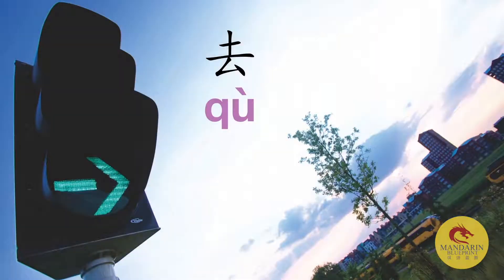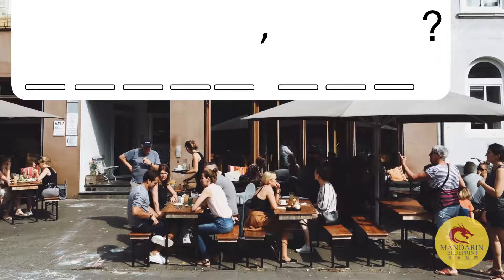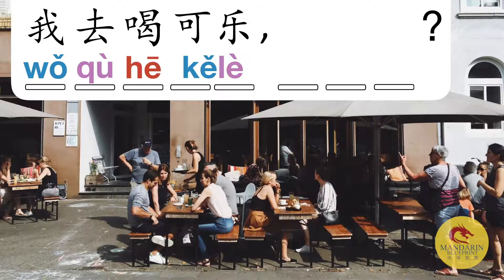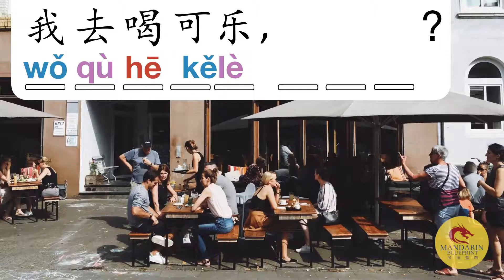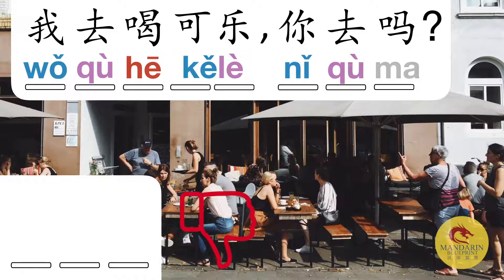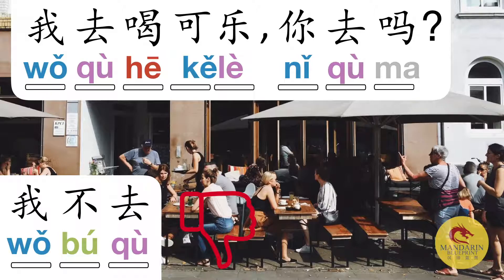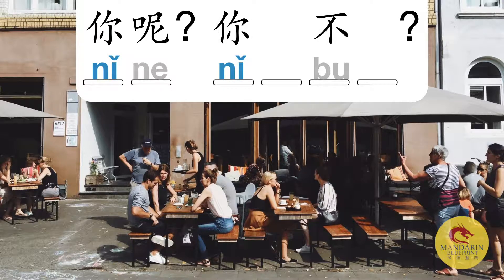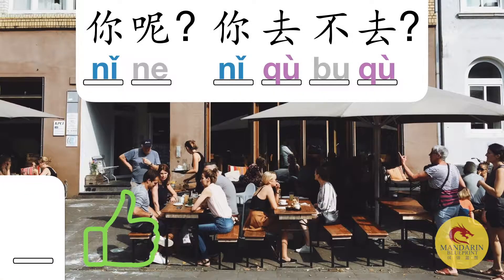It's Really Easy to Say "Go" Incorrectly in Chinese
"If you are going to say 去 qù in Chinese, you had best make sure that you are saying the correct vowel sound!

Simple final “U” and Simple final “Ü” are sometimes confused with each other not because of the sound, but because of how they are SPELLED in Pinyin. Sometimes, they are spelling exactly the same way as “u” (sadly we’re not kidding). The logic goes like this:

1. The letters J, Q & X are only ever followed by “i” or “ü”
2. J, Q & X are NEVER followed by letter “U”
3. Therefore, there is no need to write the umlaut (those two dots above the ü) when spelling “ju, qu & xu”

We get the logic, but we still wish that the creators of Pinyin had decided to ALWAYS spell this vowel with the umlaut like this: yü, jü, qü, xü, etc. This would have been a big help to us silly foreigners, but again, Pinyin wasn’t made for us!

For this reason, it is incumbent on you to know that the “u” following “J, Q or X” is actually Ü. And, as always, any J, Q or X pronunciation must have your tongue tip placed against the back of your bottom teeth in order to enunciate them like a native. "

✅ FREE RESOURCES

418 Phrases to sound more fluent In Mandarin (with pdf and audio flashcards)

Gain lifetime access to the ultimate step-by-step path to Mandarin fluency and literacy! Master reading, listening, speaking, and even writing with our ground-breaking curriculum

✅ LET’S CONNECT